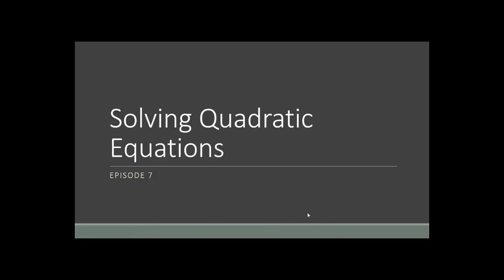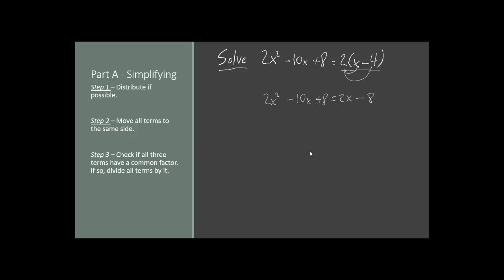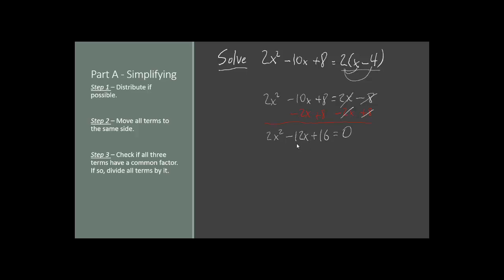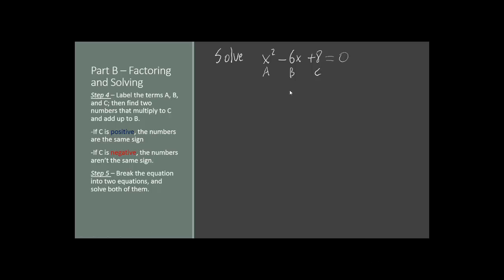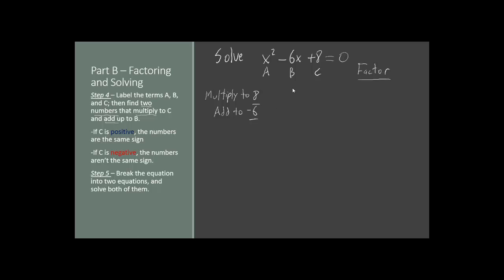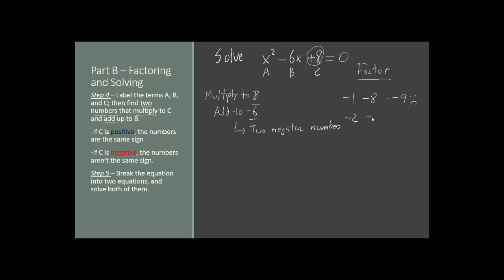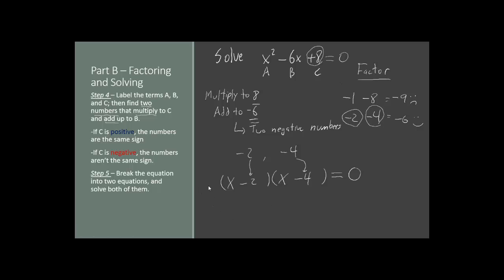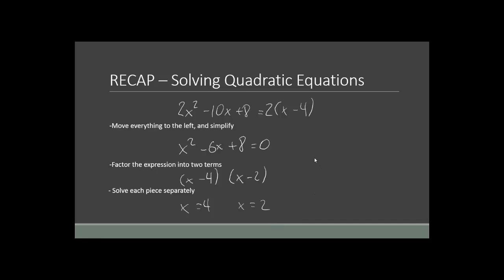MAT 171 - EP 7 - Solving Quadratic Equations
Learn how to solve a quadratic equation.